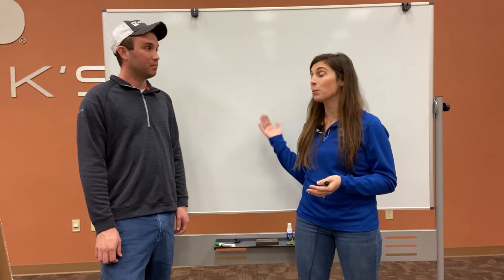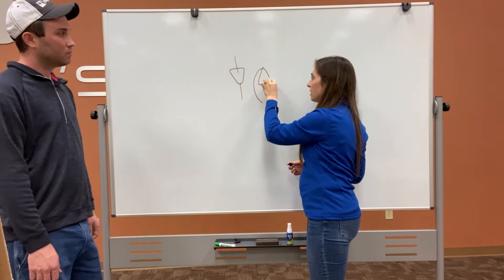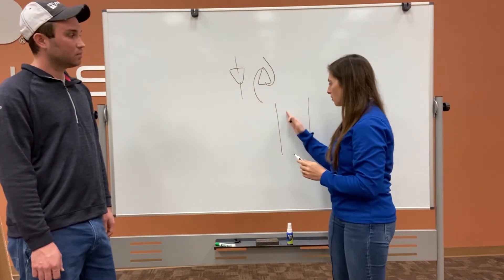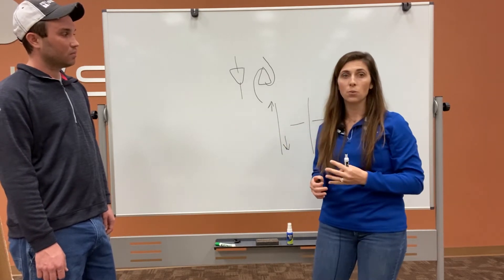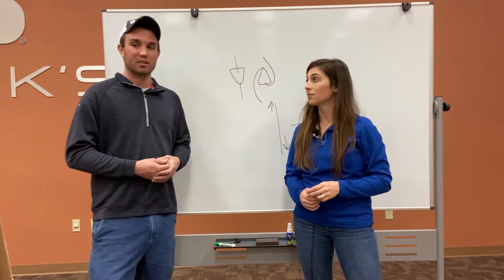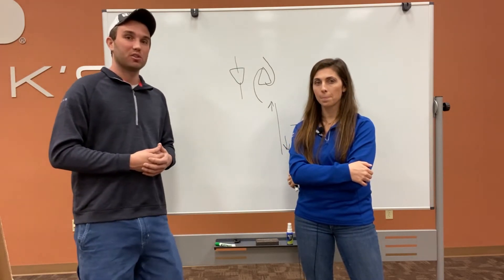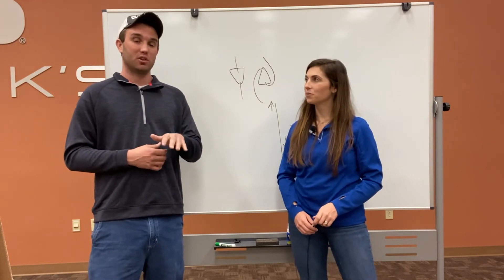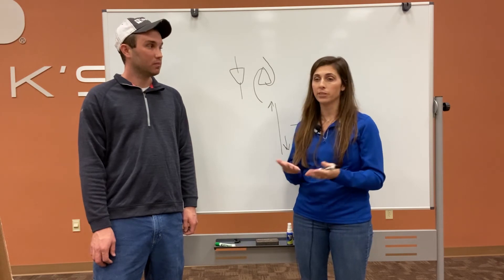New Study Highlights for 2021 | Beck's PFR Report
Camille Lambert, Field Sales Agronomist, and Brandon Somers, Kentucky PFR Location Lead, discuss some of the new Practical Farm Research (PFR®) corn and soybean trials for the 2021 planting season. Watch to learn about the new studies:
• Seed Orientation Study – AeroTube in Corn
• Planting Condition Study – Large Rain Event in Corn & Soybeans
• Nitrogen Placement Study – 2x2x2 vs. Dribble in Corn